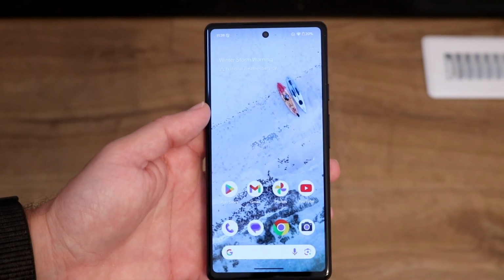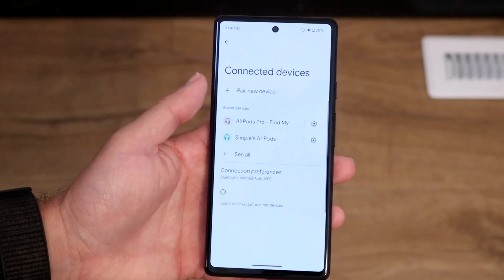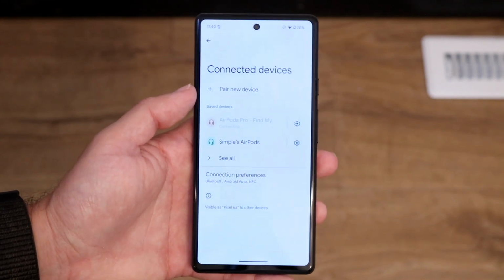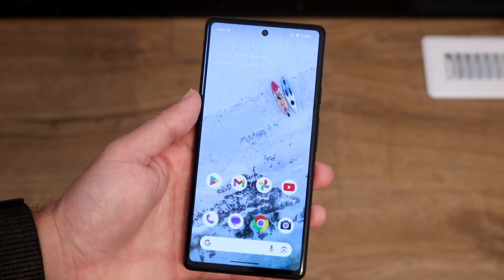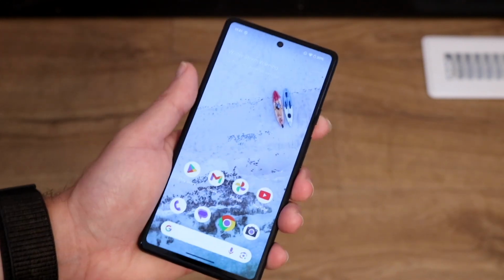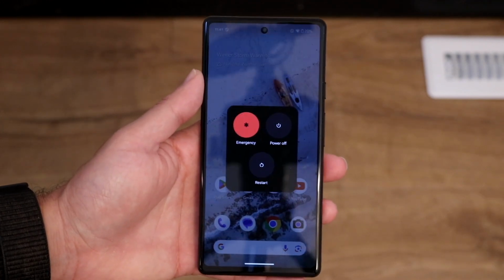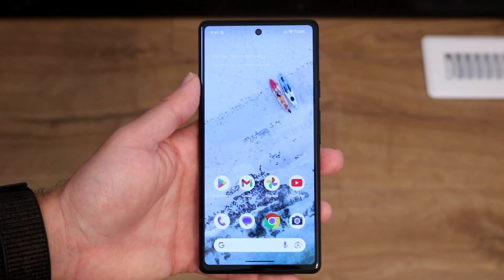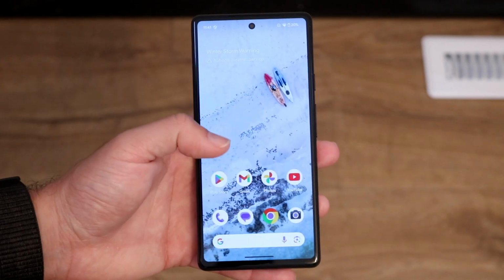How To FIX Android Stuck In Headphone Only Mode! (Can Only Hear On Headphone)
Here is exactly How To FIX Android Stuck In Headphone Only Mode! (Can Only Hear On Headphone)